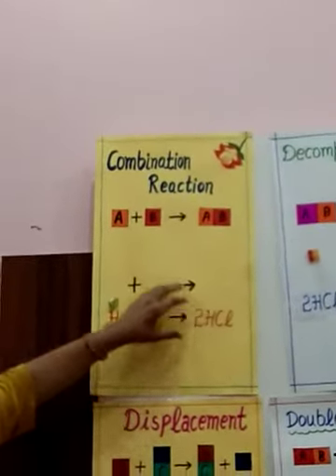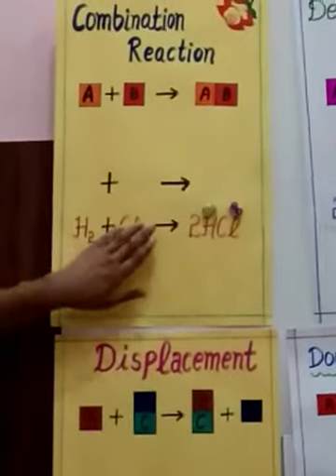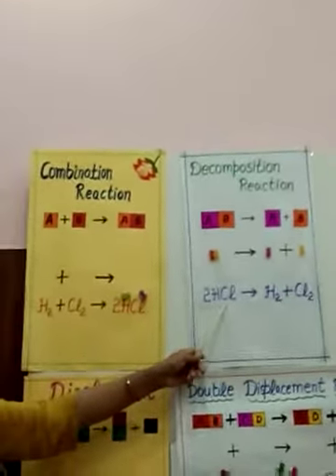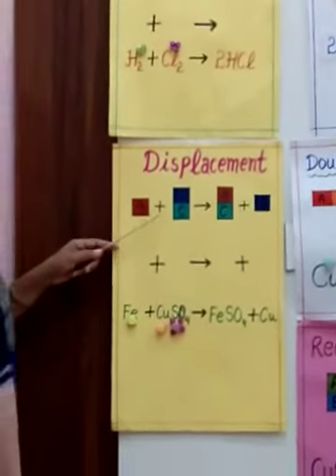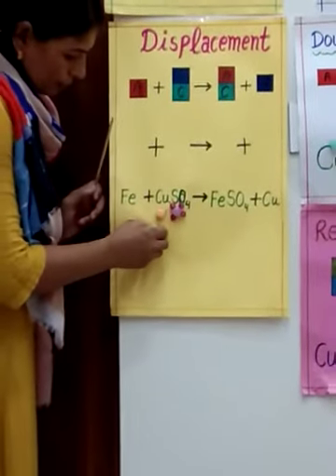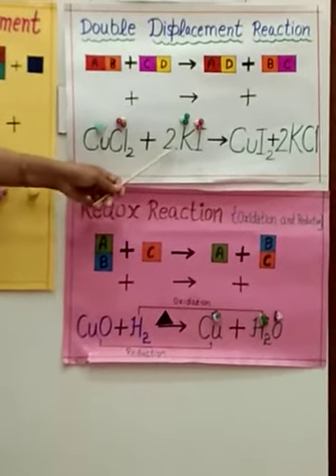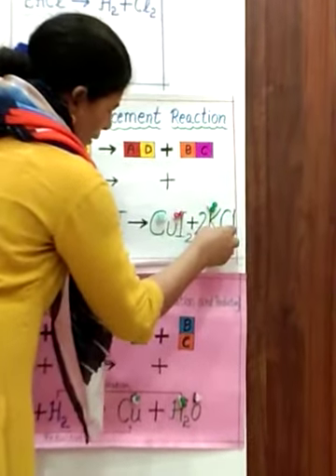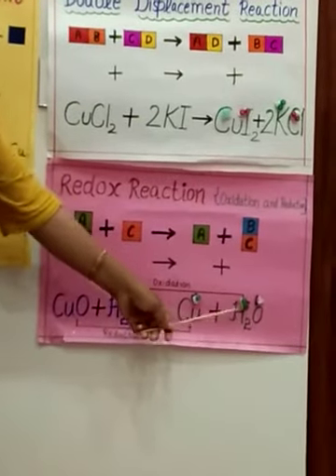Raj kaur,science mistress ,GSSS sandhupatti,Barnala,topic -innovative charts,subject-science 10